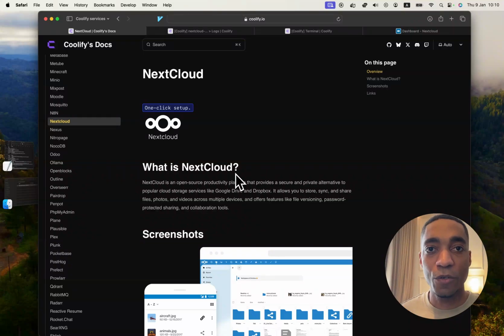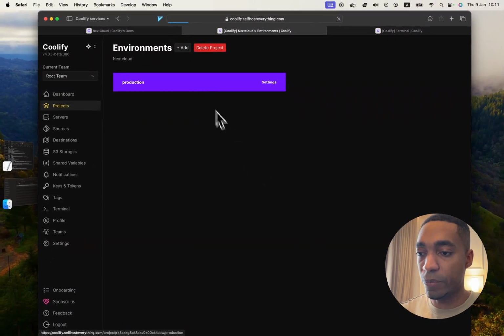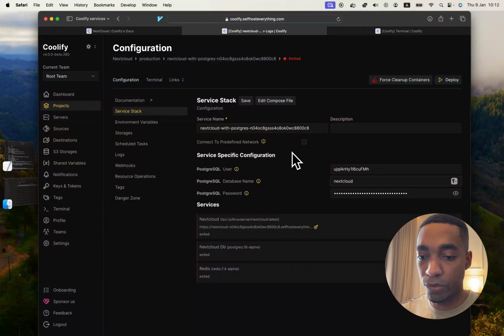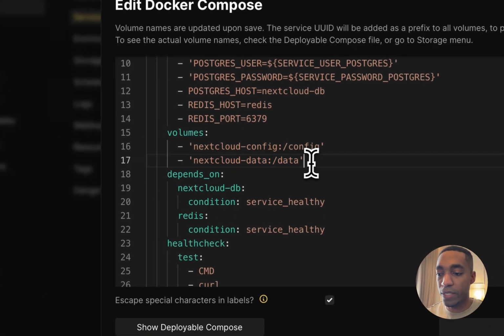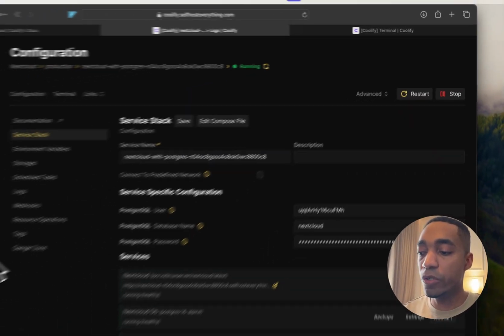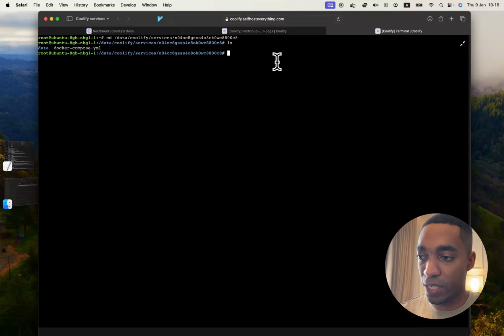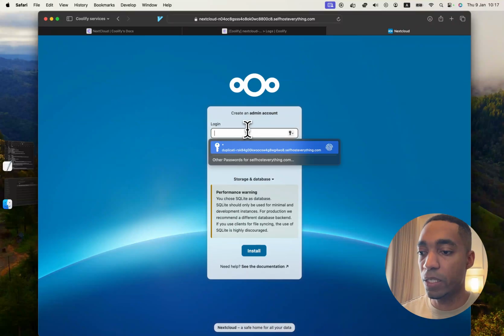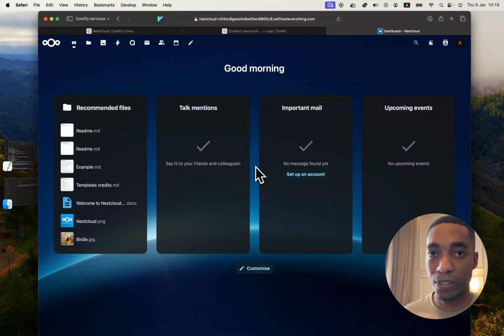How to Self host Nextcloud on Coolify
Learn how to Self-host Nextcloud and host a customisable bookmark app using Coolify!